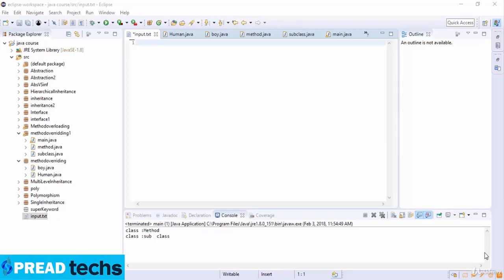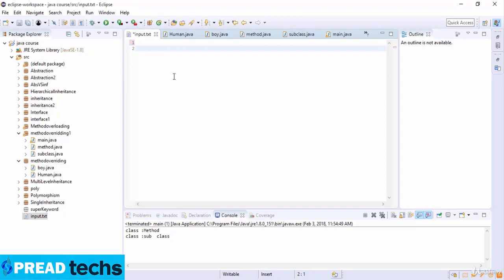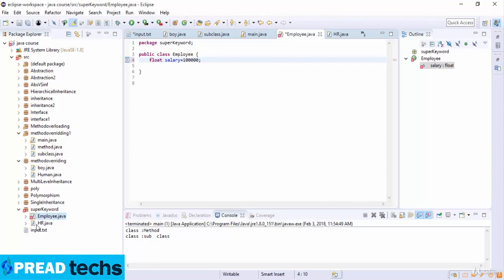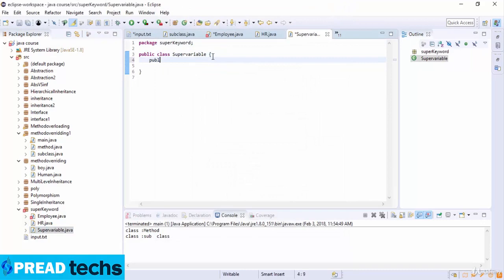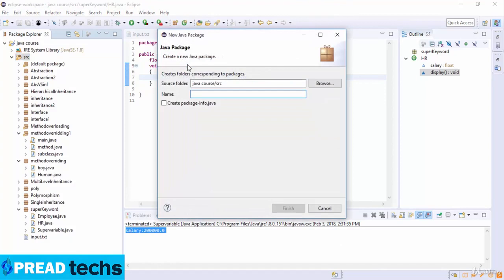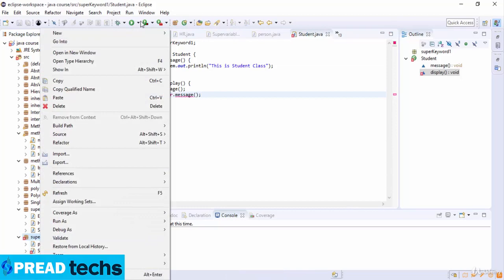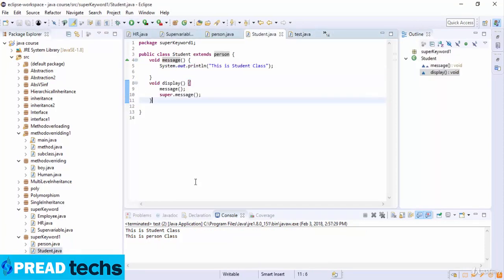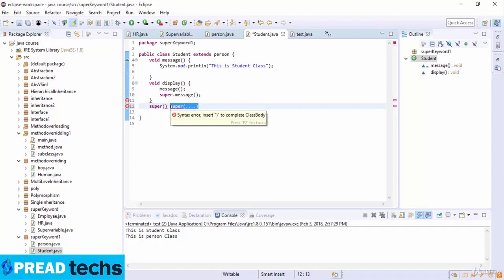(2)Java object oriented(5)